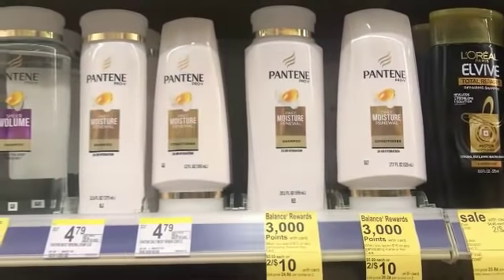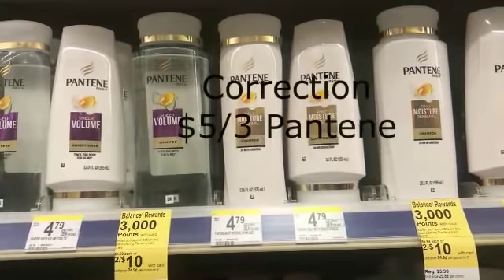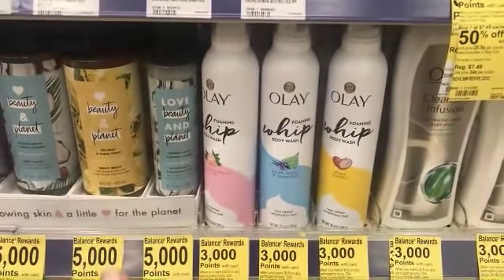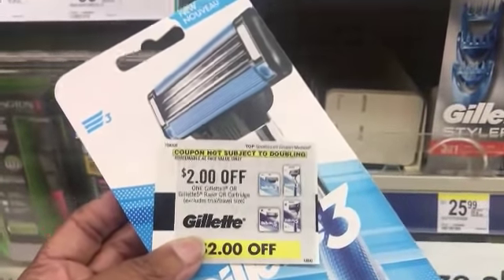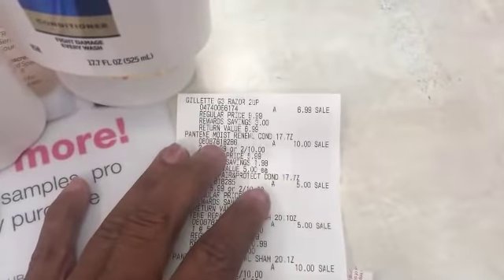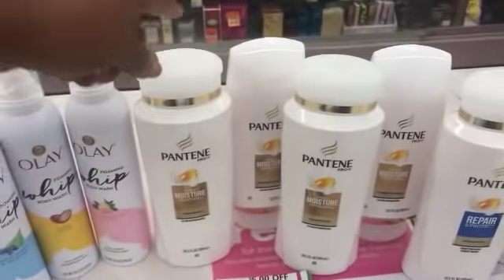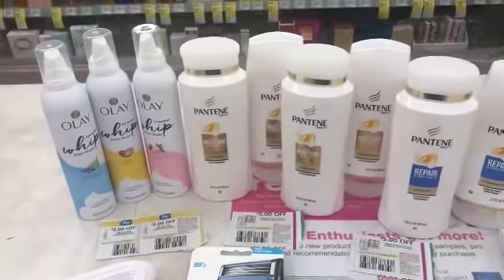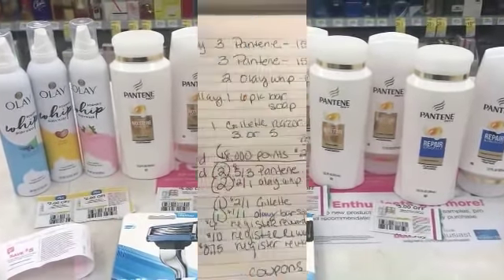Walgreens spend $20 get 7,000 pts good thru Sept 7th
When using points to purchase, I realized the total must be at least $46.50 then you can subtract the 18,000 pts =$20